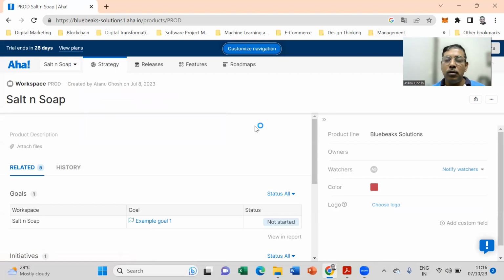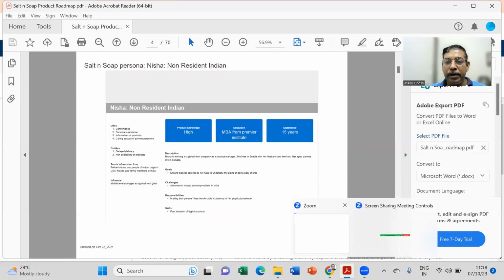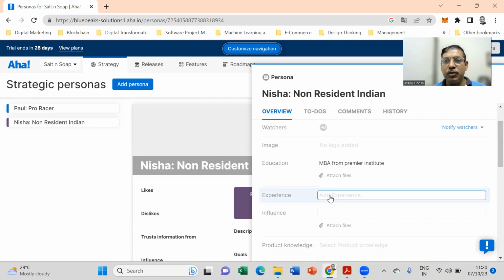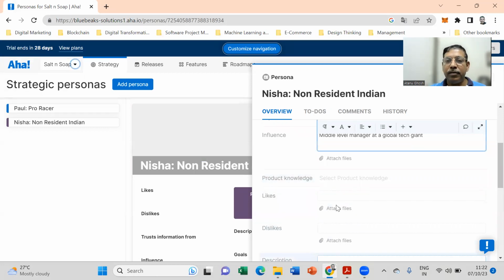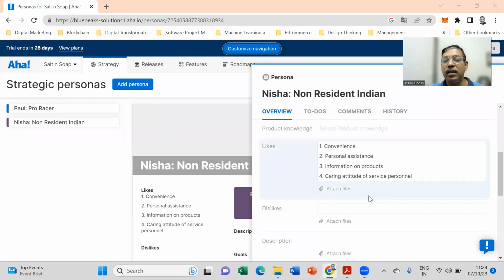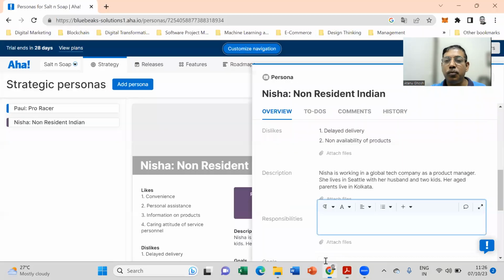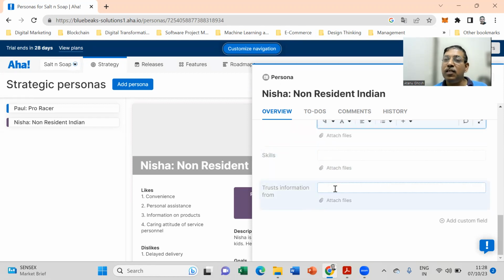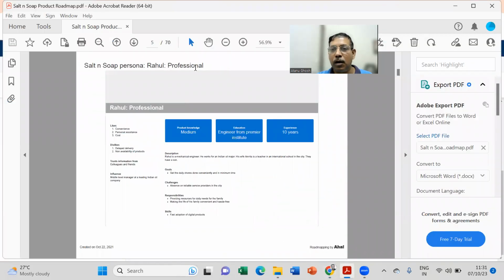Digital Product Management - Persona